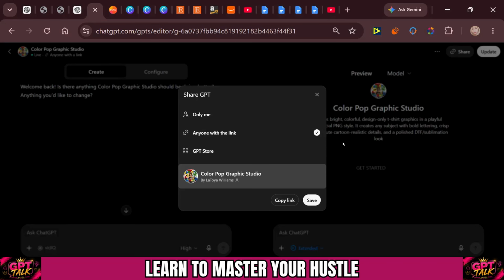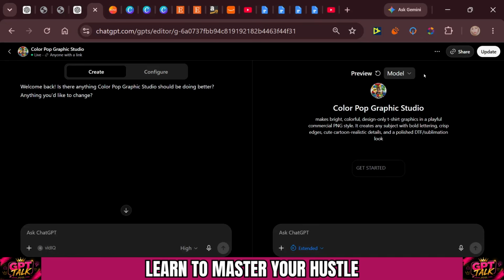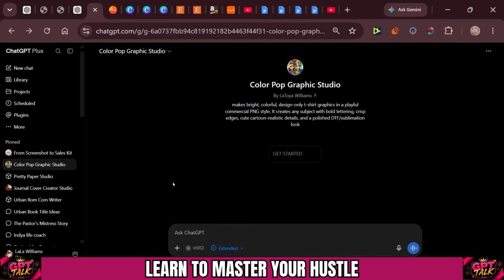NO MORE CUSTOM GPTs?! OpenAI’s New Rules for Creators & Sellers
OpenAI just changed the rules for Custom GPTs—and if you create, share, or sell them, you need to know what’s happening!

In this video, I’m breaking down the Custom GPT changes, what I’m seeing inside my own account, and what this could mean for creators who have built a business selling GPT access.

We’re discussing:

• Can we still create new Custom GPTs?
• Will previous customers still have access?
• Can we continue sharing GPT links?
• What happens to the GPTs we already created?
• Should creators stop selling Custom GPTs?
• What can we sell instead?
• How can we turn our GPT ideas into standalone AI products?

This change may be frustrating, but it does not mean your AI business is over. It means we need to adjust, protect our customers, and start building products we have more control over.